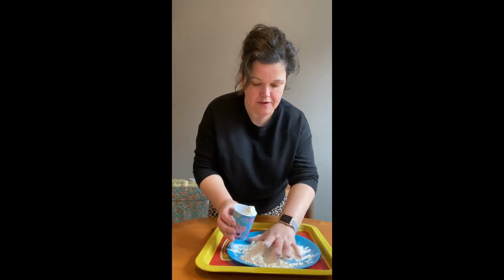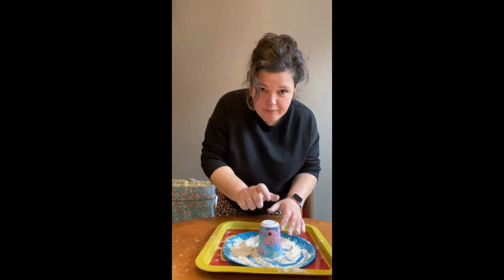HOME LEARNING - Flour Castles with Amy Sarris